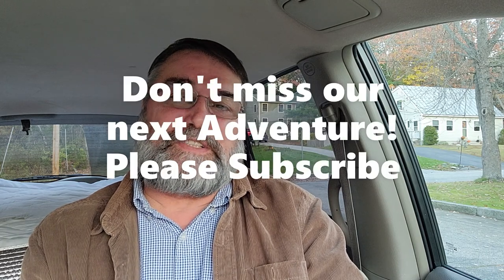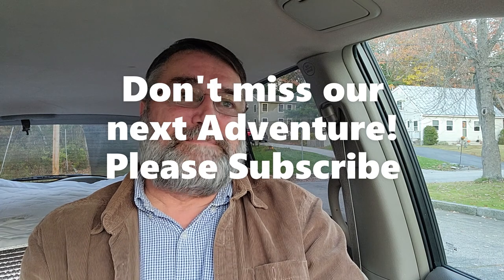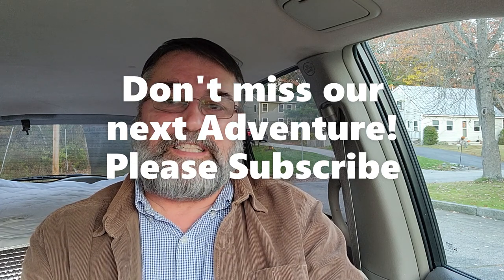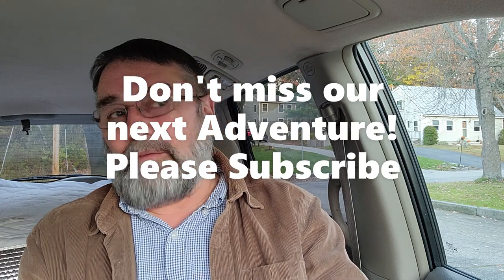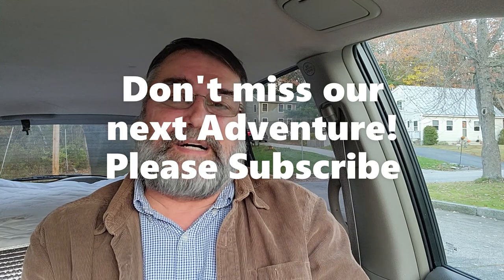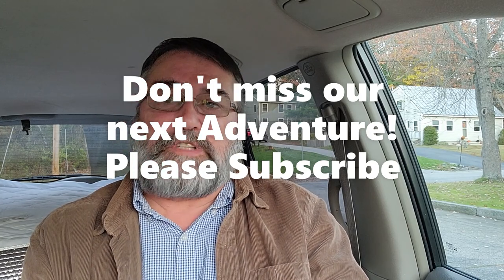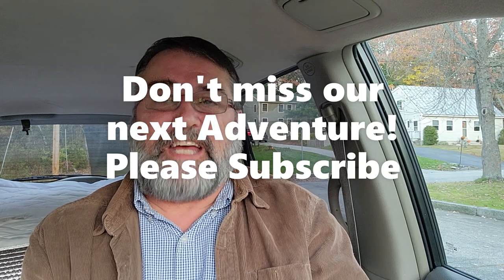2009 Toyota Sienna: Breaking up isn't easy!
2009 Toyota Sienna: Breaking up isn't easy! After numerous camping adventures in National and State Parks, could the time be near to upgrade from the 2009 Toyota Sienna?